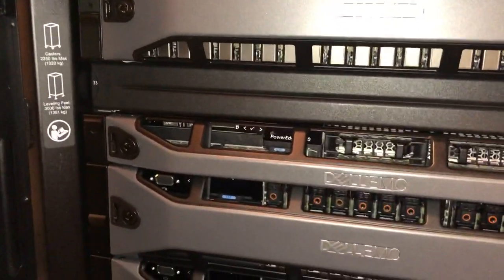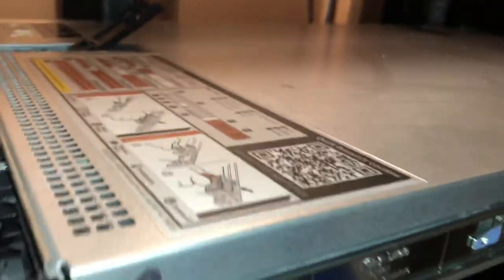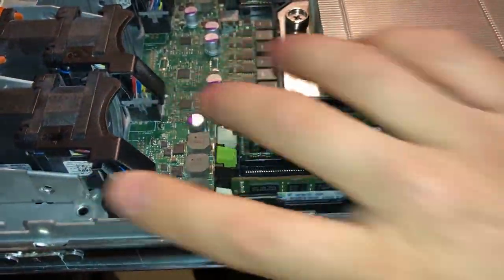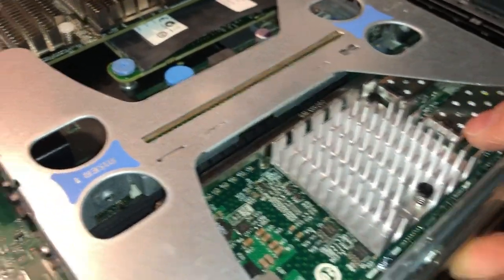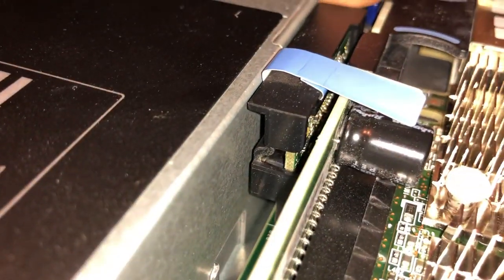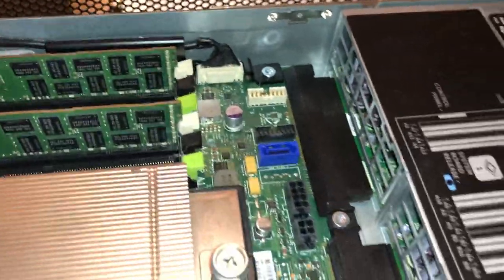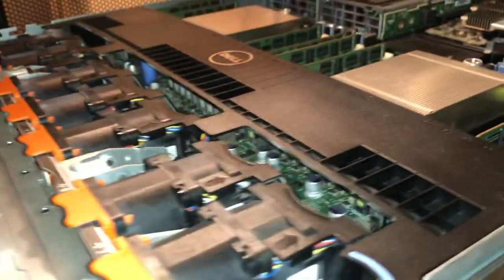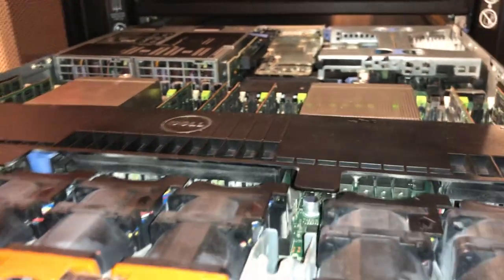Dell PowerEdge R620 & FreeNAS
Dell PowerEdge R620 & FreeNAS overview of a baredoned storage server